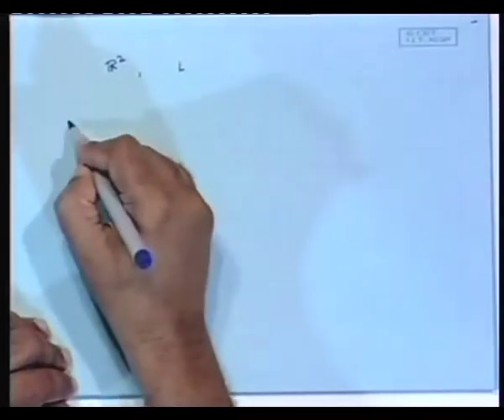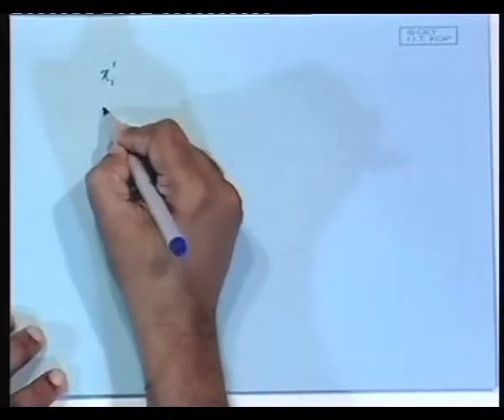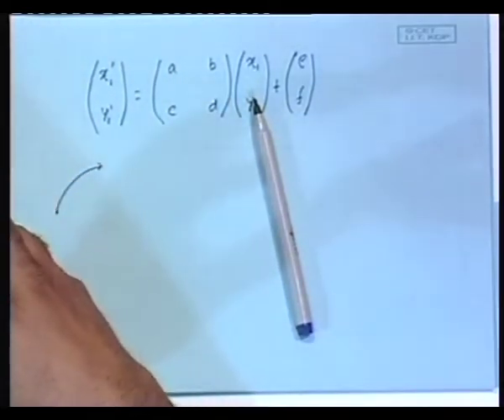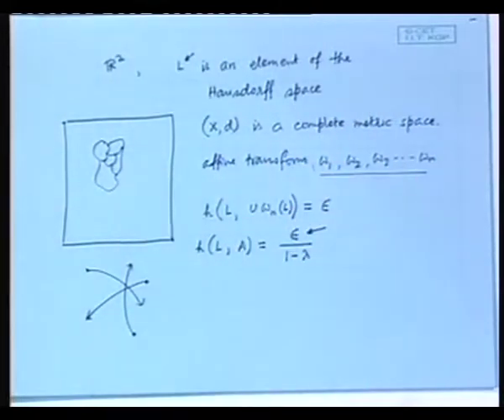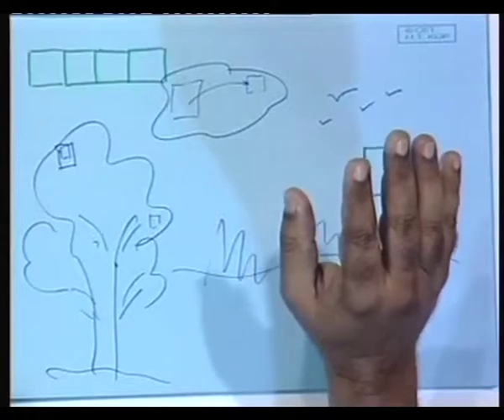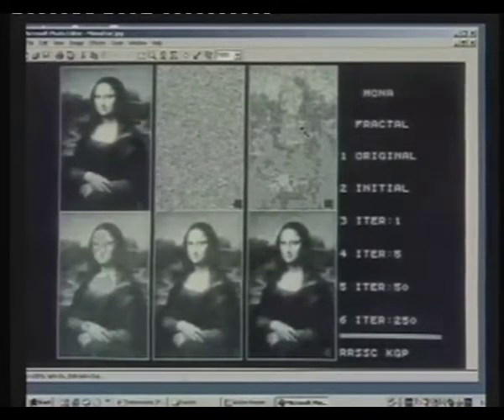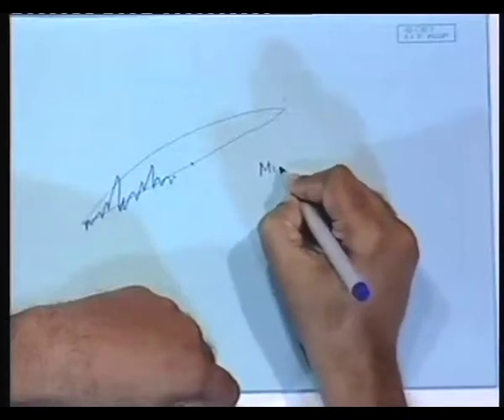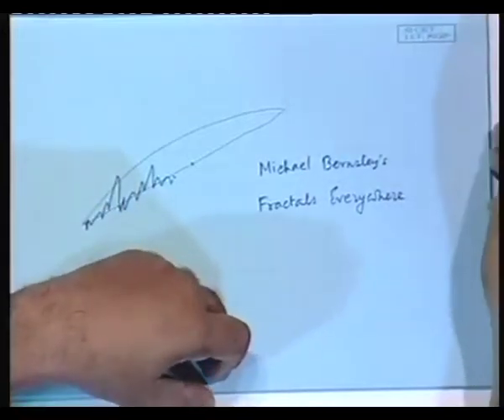Fractal Image Compression